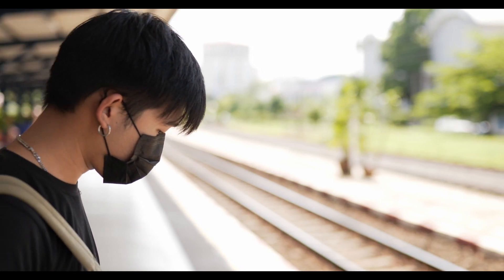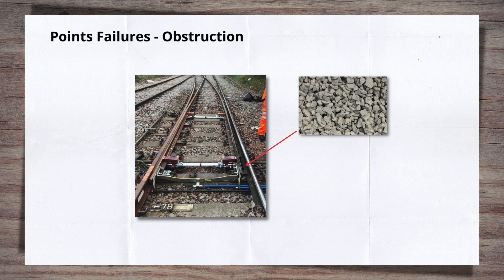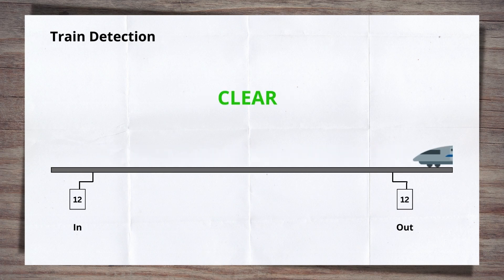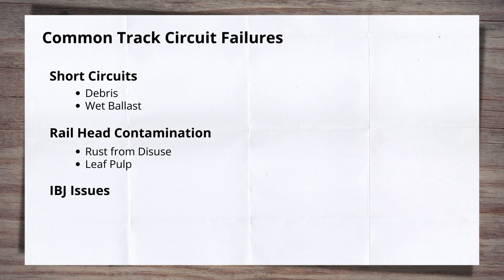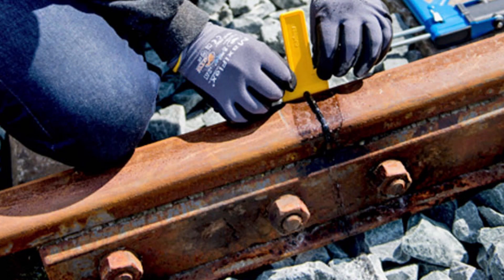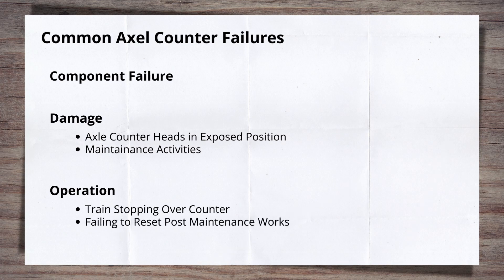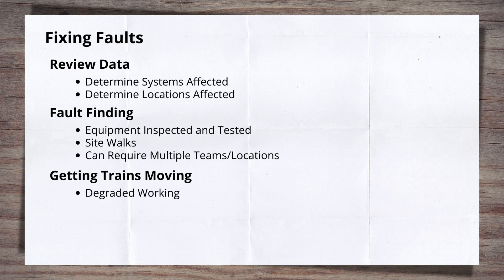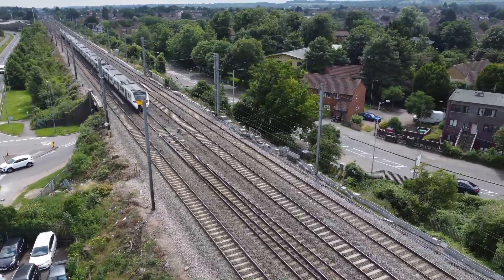Train Delayed? Here Are the Common Signalling System Faults You Need to Know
🚆 Unravel the mysteries behind Signalling Faults delaying your train in this video!

🚦 Explore the intricate workings of railway signalling and discover how common faults disrupt travel plans. From points failures to train detection issues and power outages, we dive deep into railway infrastructure complexities.

 🛤️ Learn about track circuits, axle counters, and the impact of extreme weather on operations.

👷🏽👷🏻‍♀️ Gain insight into the meticulous process of fault rectification and appreciate the dedicated teams ensuring safety and convenience.

Video Chapter's:
00:00 - Intro
00:17 - What is the signalling system?
02:22 - Train detection
03:33 - Common track circuit failures
05:45 - Common axel counter failures
07:09 - Power failures
07:49 - Extreme Weather
08:34 - Fixing faults